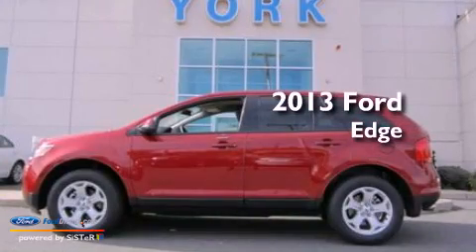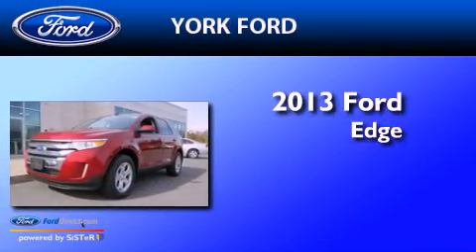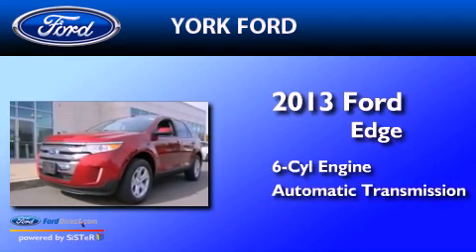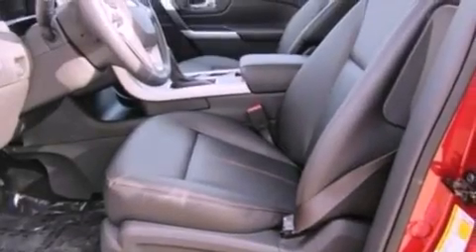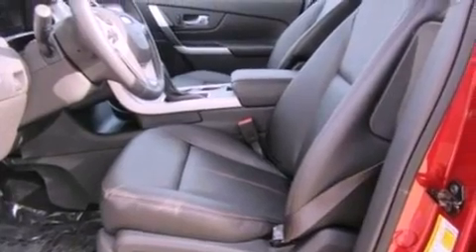2013 Ford Edge Saugus MA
Year : 2013
 Make : Ford
 Model : Edge
 Engine : 3.5L V6 24V MPFI DOHC
 Trans . : 6-SPEED AUTOMATIC
 Exterior : RUBY RED
 Miles : 67
 Interior : BLACK

 2013 Ford Edge Saugus MA